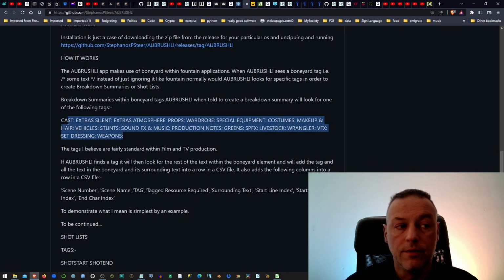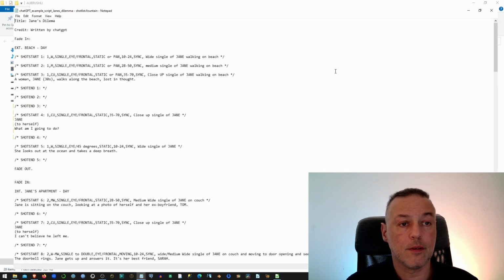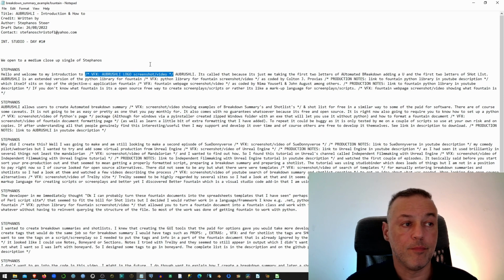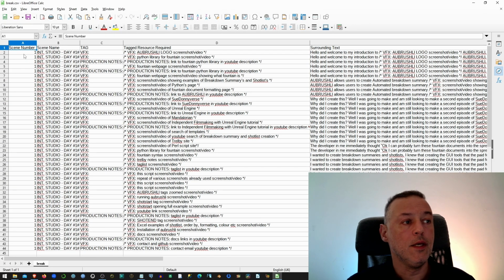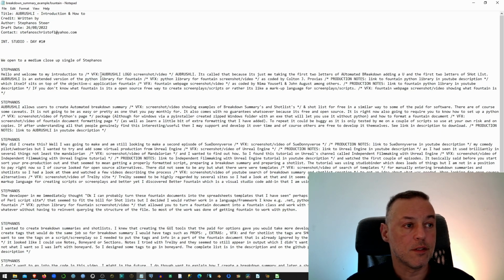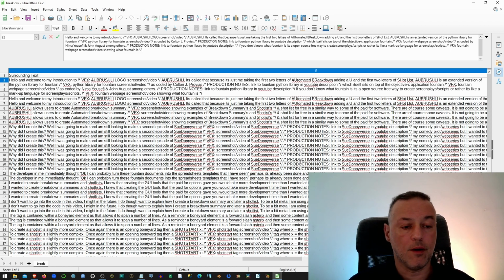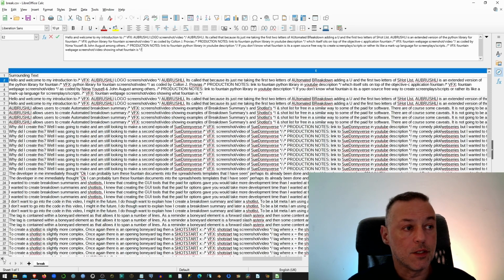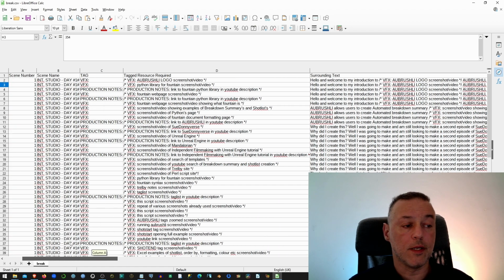Aubrushli - Part 3 - Breakdown Summaries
Aubrushli is pre-production software for creating video that I wrote in python.

This is my video explaining Breakdown Summaries within Aubrushli

Aubrushli itself leverages and its Boneyard tag to create Shot Lists and Break Down Summaries.

00:00 What is a Breakdown Summary for?
00:30 Standard Breakdown Summary tags
01:16 Example fountain doc with Breakdown Summary tags
01:52 Shot List reminder
02:18 Fountain doc suggestions for Breakdown Summary
02:46 Fountain doc Breakdown Summary examples
04:12 Breakdown Summary CSV file overview
04:40 Recreating the Breakdown Summary CSV
05:30 Breakdown Summary column descriptions
05:54 Breakdown Summary tag syntax in fountain documents
06:38 Surrounding text to add context
07:36 Line and Character indexes
08:17 What do you do with a Breakdown Summary
08:58 Sign off